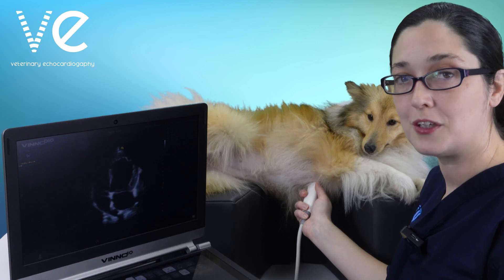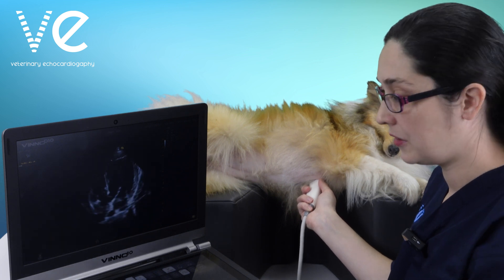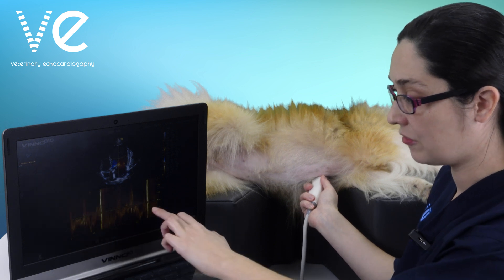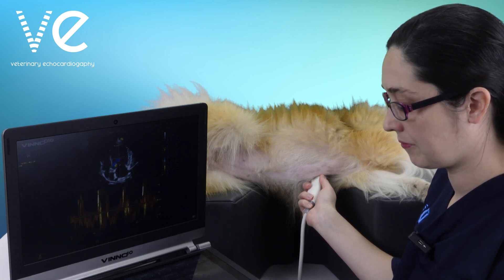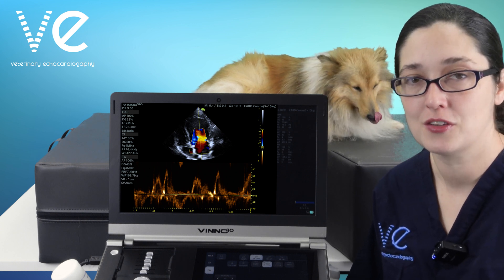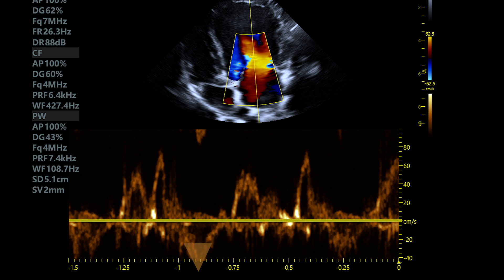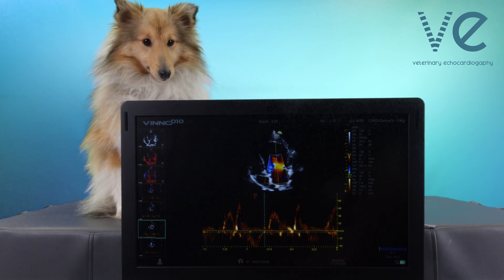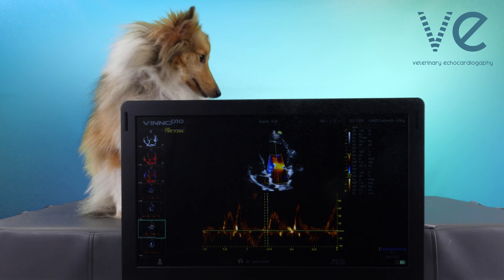How to obtain and measure IVRT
Are you a lifelong learner? Think you might be a good fit for our online echocardiography training programme and community?